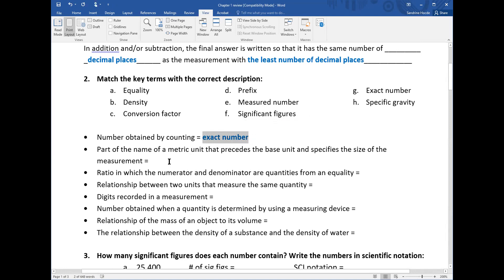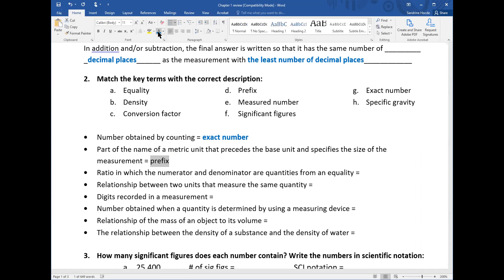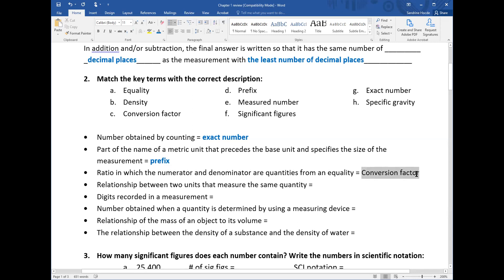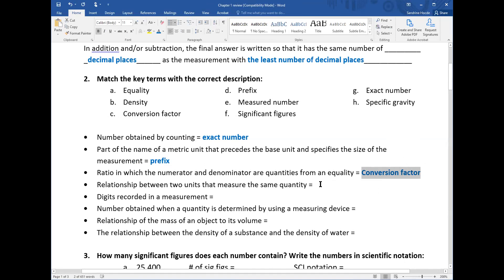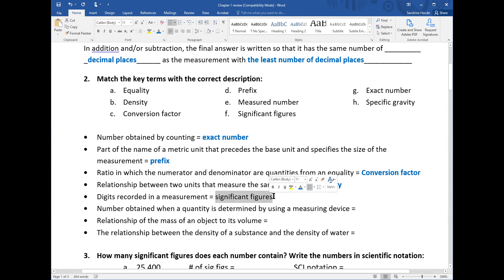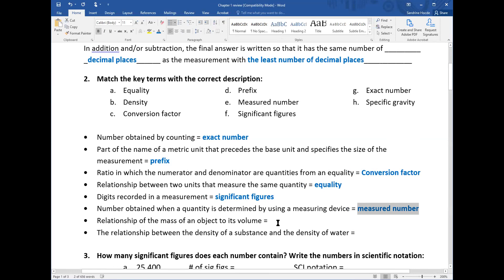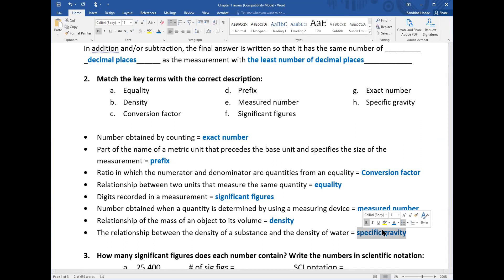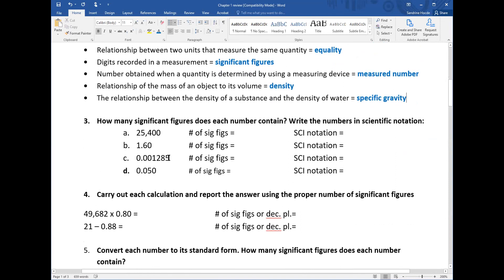Chapter 1 Review Problems 1 to 5 and 7 to 9